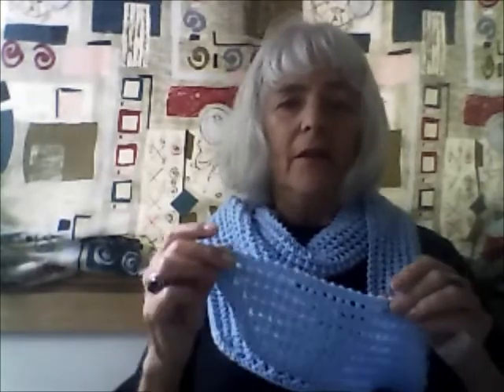LIKE LACE VARIATION 1 SCARF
JUDY shows her scarf that she made for HANDMADE ESPECIALLY FOR YOU.. Judy Graham, Knitter to the Stars, whose knits have appeared in movies, TV, and concerts for over 30 years and who has been hand knittng for over 50 years. web-site for more video demonstrations, more knitting tips, what it's like to make knits for the movie, fun celebrity stories and. DVD'S FOR SALE